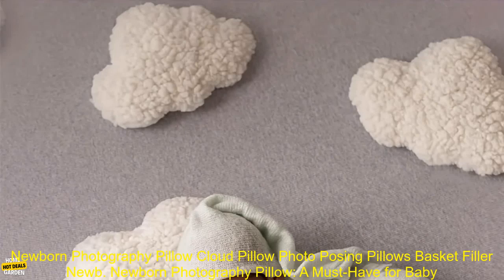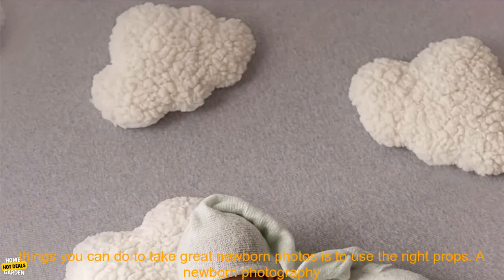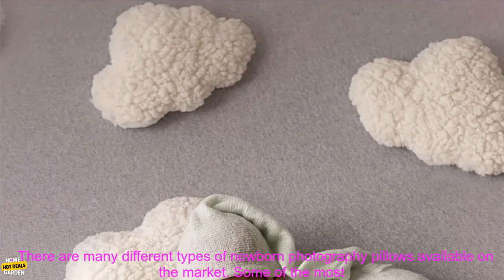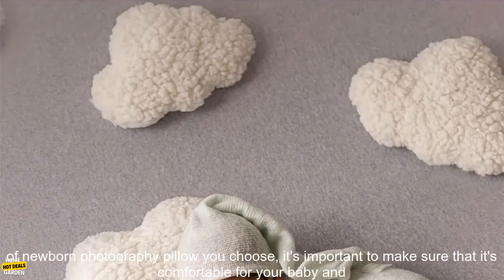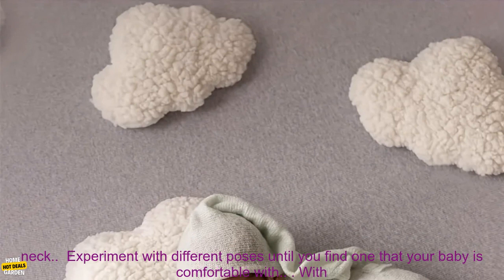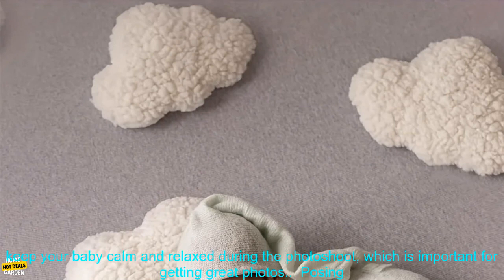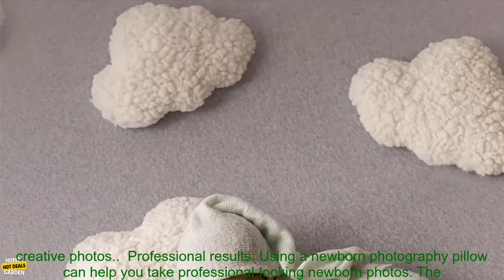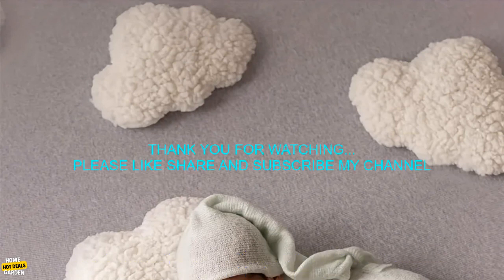1005005910956798 Newborn Photography Pillow Cloud Pillow Photo Posing Pillows Basket Fi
Newest product just launched, grab it now! According to customer reviews, this product provides a great experience and is worth the money.
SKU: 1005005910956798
Newborn Photography Pillow Cloud Pillow Photo Posing Pillows Basket Filler Newborn Photography Props Accessories
**Newborn Photography Pillow: A Must-Have for Baby Photography**

Newborn photography is a special and unique way to capture the beauty and innocence of your little one. It's a great way to remember their tiny features and precious newborn moments. But taking great newborn photos can be tricky, especially if you're not a professional photographer.

One of the most important things you can do to take great newborn photos is to use the right props. A newborn photography pillow is a must-have prop for any photographer who wants to take professional-looking newborn photos.

Newborn photography pillows are designed to help you create beautiful and flattering poses for your baby. They're also very comfortable for your baby to lie on, which is important for keeping them calm and relaxed during the photoshoot.

There are many different types of newborn photography pillows available on the market. Some of the most popular types include:

* Cloud pillows
* Wedge pillows
* Donut pillows
* Basket fillers

Each type of pillow has its own unique benefits and drawbacks. Cloud pillows are soft and fluffy, making them ideal for creating gentle, flowing poses. Wedge pillows can help to prop up your baby's head and shoulders, giving you more options for posing. Donut pillows are great for supporting your baby's head and neck, while basket fillers can help to create a cozy, nest-like environment for your baby.

No matter what type of newborn photography pillow you choose, it's important to make sure that it's comfortable for your baby and that it will help you create the poses you want.

Here are some tips for using a newborn photography pillow:

* Choose a pillow that's the right size for your baby.
* Make sure the pillow is soft and comfortable.
* Position the pillow so that it supports your baby's head and neck.
* Experiment with different poses until you find one that your baby is comfortable with.

With a little practice, you'll be able to use a newborn photography pillow to take stunning photos of your little one.

**Benefits of Using a Newborn Photography Pillow**

There are many benefits to using a newborn photography pillow, including:

* **Comfort:** Newborn photography pillows are designed to be comfortable for your baby. They're soft and fluffy, and they provide excellent support for your baby's head and neck. This helps to keep your baby calm and relaxed during the photoshoot, which is important for getting great photos.
* **Posing possibilities:** A newborn photography pillow can help you create a variety of beautiful and flattering poses for your baby. You can use the pillow to prop up your baby's head and shoulders, support their back, or create a cozy, nest-like environment. This gives you more options for posing and helps you to take more creative photos.
* **Professional results:** Using a newborn photography pillow can help you take professional-looking newborn photos. The pillow

For Your Information: This video is solely for general knowledge. It's not a replacement for professional advice. Before making any decisions, consult with a qualified professional. I utilize AI to review products in a fair and unbiased manner. I don't promote or guarantee the quality of any product or service shown.